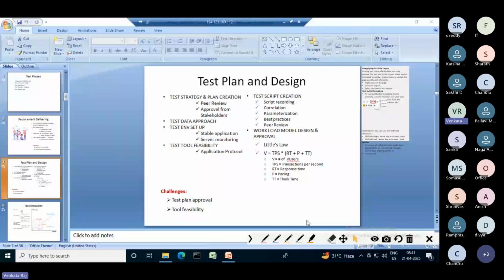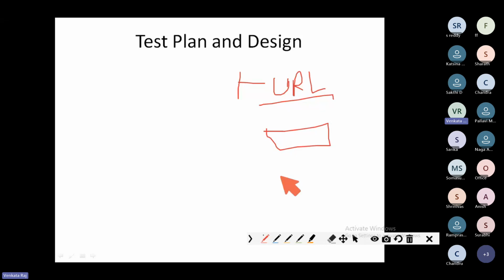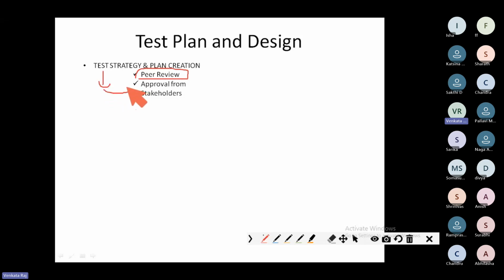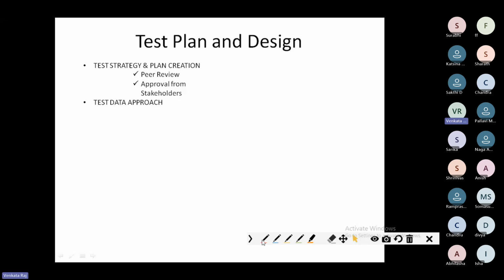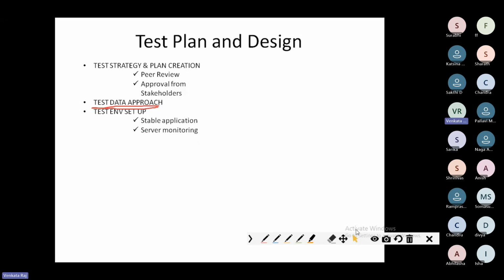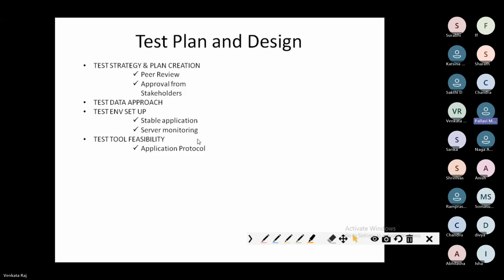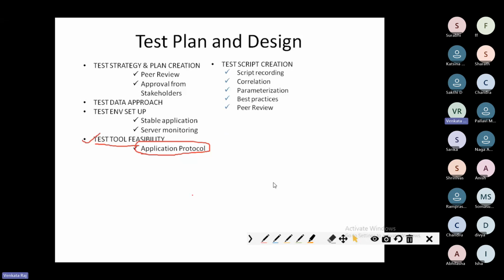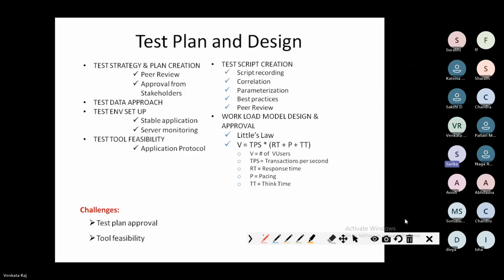JMeter Beginner to Master Day 3 Video Test Plan and Design on 21st April 2025.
JMeter Beginner to Master with Groovy, Dynatrace, Kubernetes, Docker, InfluxDB, Grafana, Jenkins, BlazeMeter- Day  3 Video on 21st April 2025.

2) Cloud Performance Engineering in DevOps - Core to Master Level

9) SAPGUI protocol - Performance Testing for SAP applications Using LoadRunner

19)Automated Performance : End user experience , Monitoring and Jenkins Pipeline execution – Crash Course

28)Winning New Performance Testing Clients and Presenting Performance Test Proposals

29)Crash Course On Performance Monitoring – End User Experience of Web and Mobile Apps